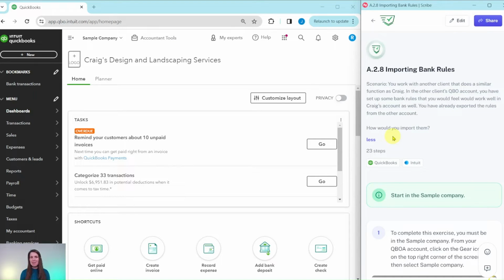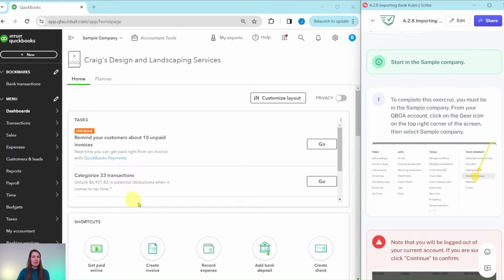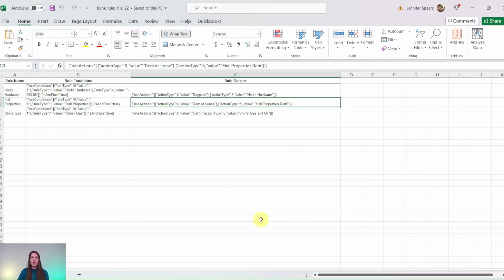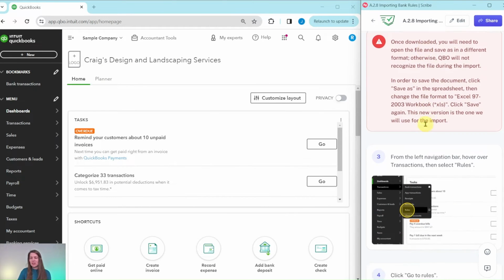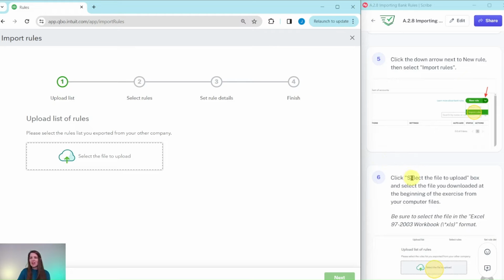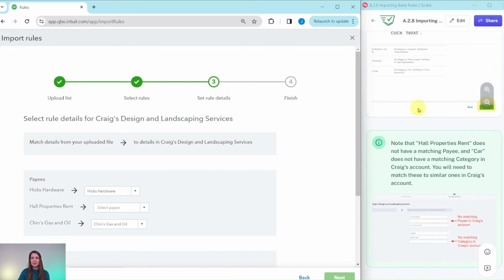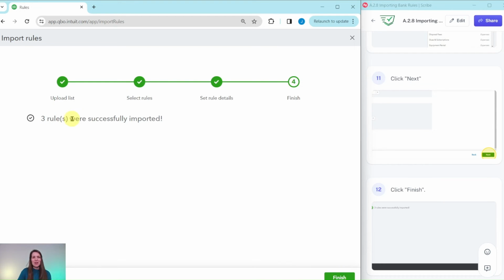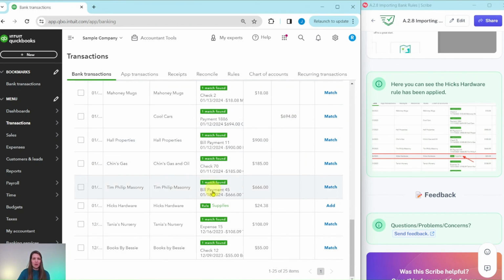Let's Practice QBO - Importing Bank Rules